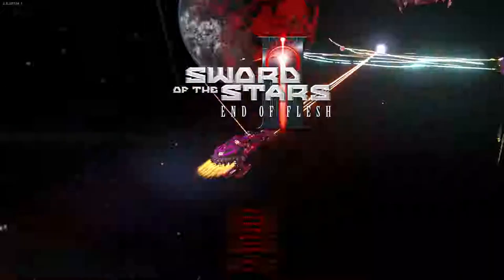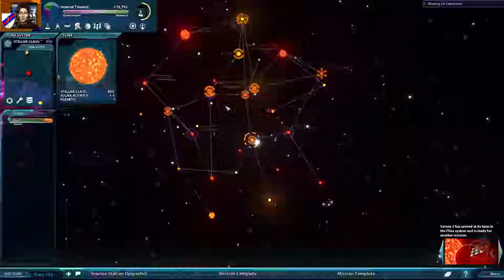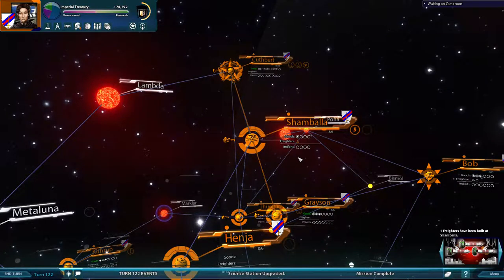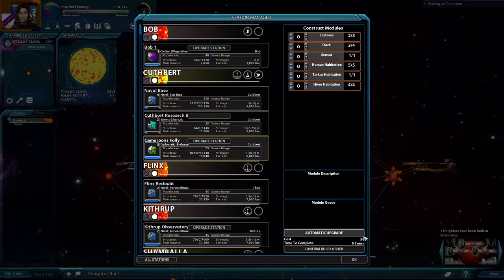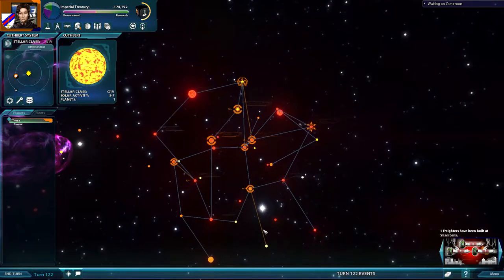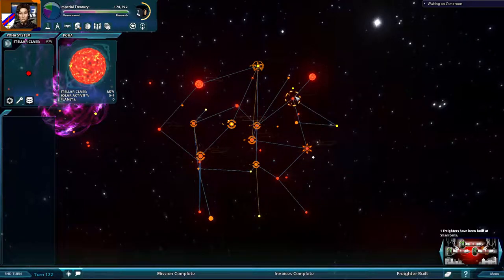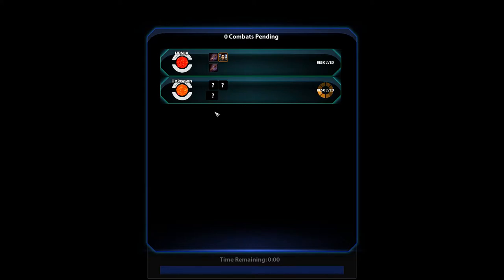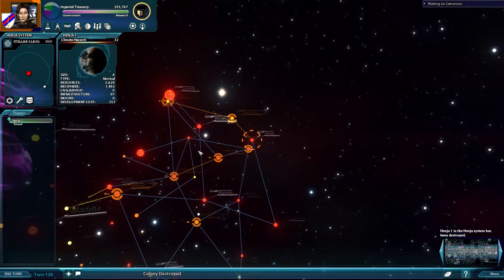Sword of the Stars - Human Campaign #22